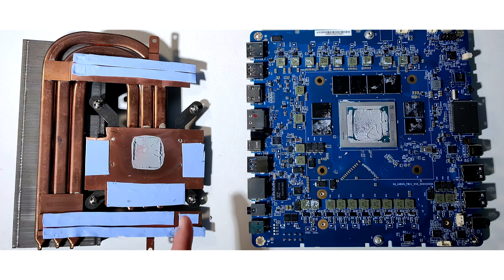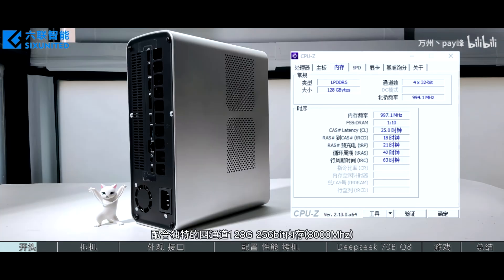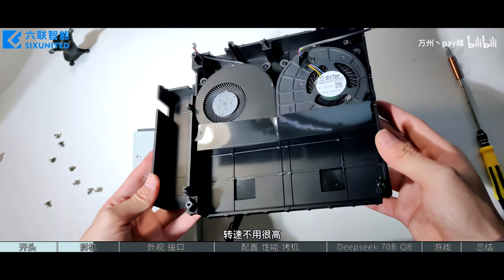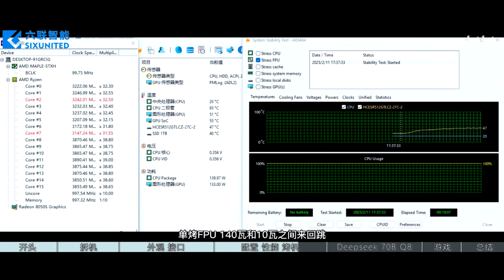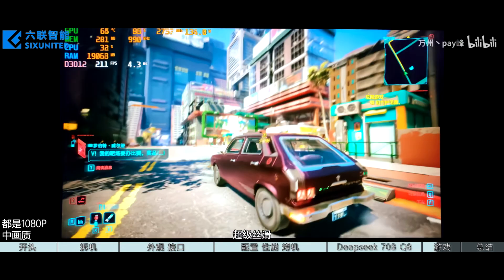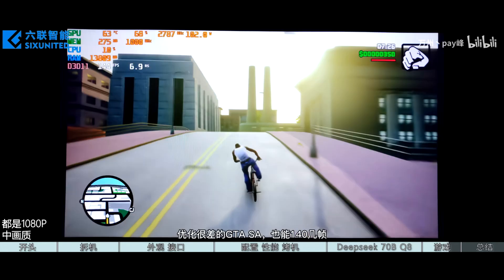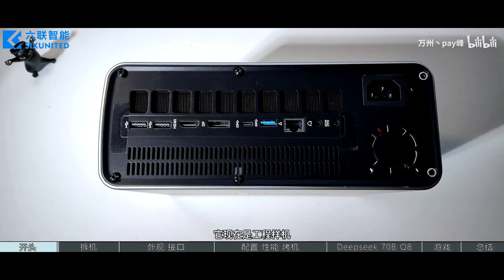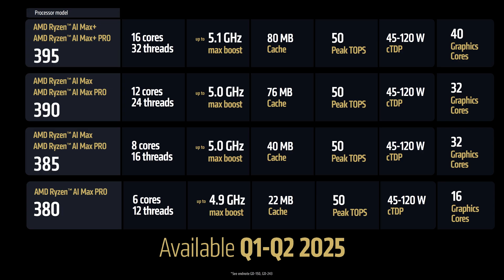AMD Ryzen AI MAX+ 395 Strix Halo Mini PC Tested Powerful APU, Up To 140W Power, Up To 128 GB Variabl